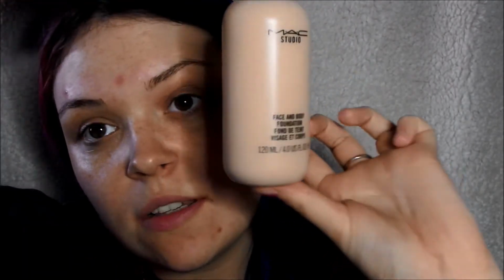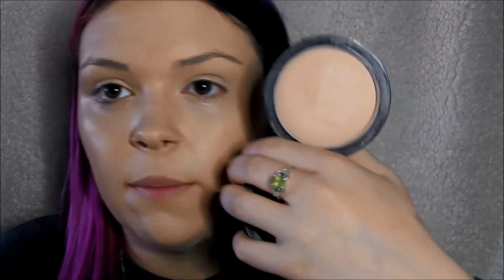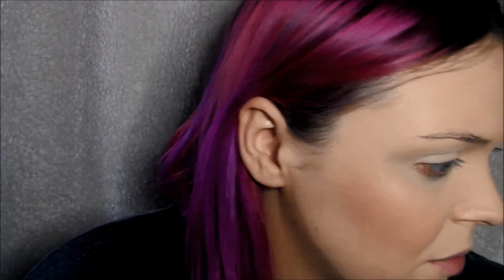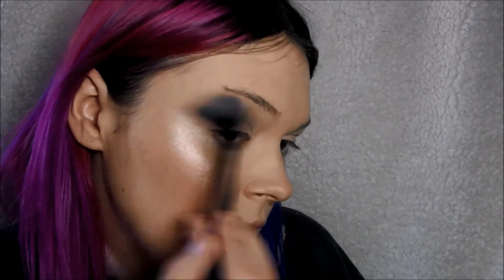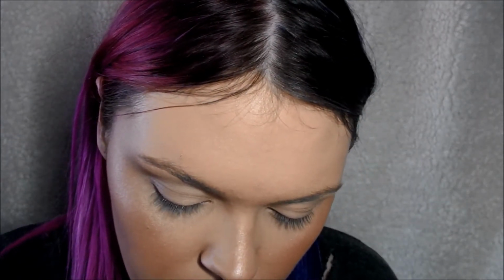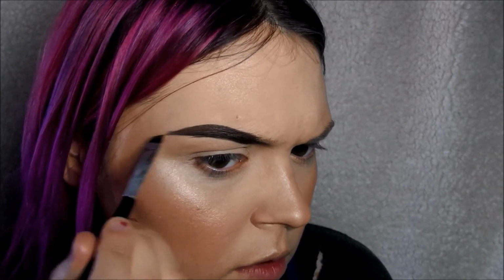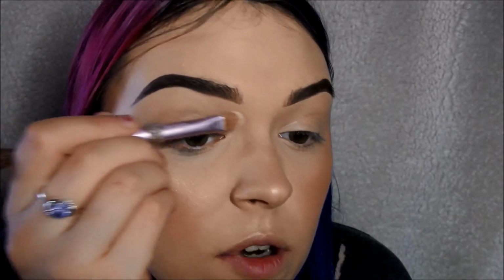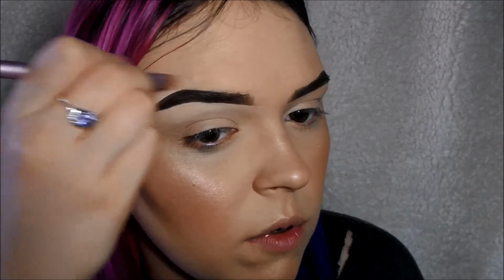GLOWY SKIN w/ INSTA BROWS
Hey Guys!
Im going to try to upload weekly... Fingers Crossed ;)
I really love how my skin looks at the moment and ofter get compliments on how it looks, so I decided i'd do a tutorial on what products I like to use. Sorry again most of my makeup is MAC :( I will eventually venture into other brands :D

Products
SKIN
MAC Lightful C Softening Lotion
MAC Strobe Cream- Peachlite
MAC Face and Body N1
MAC Prolongwear Concealer NC20
Tarte Shape Tape Concealer Light Medium (too dark)
MAC Mineralize Skinfinish Light Plus
MAC Extra Dimension Blush Fairly Precious
MAC Extra Dimension Highlighter Show Glow
MAC Mineralize Skinfinish Soft & Gentle

BROWS
MAC Prolongwear Fluidline Dipdown

EYES
MAC Soft Ochre Paintpot
Huda Beauty Mauve Obsessions Palette
MAC Liptensity Lip Liner Fire Roasted
SO SU Lashes 'New York' (From Primark)

LIPS
MAC Boldly Bare Lip Liner
MAC Kinda Sexy Lipstick

Shelly.wood